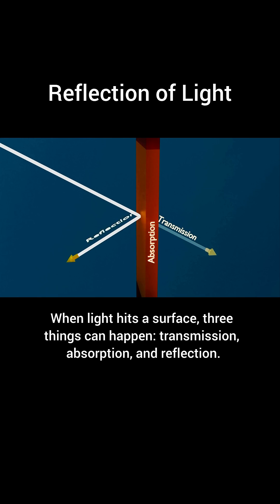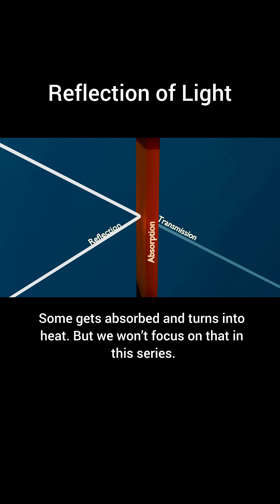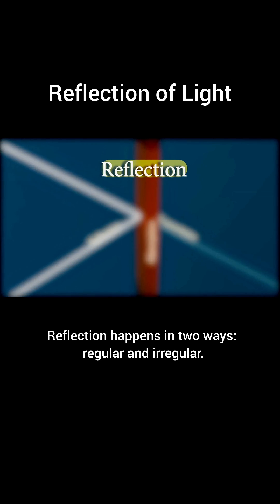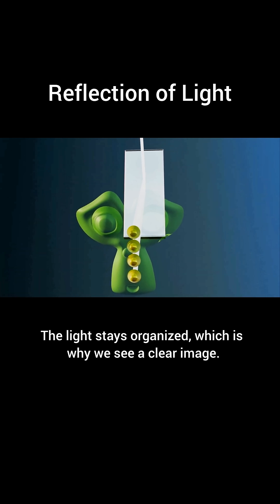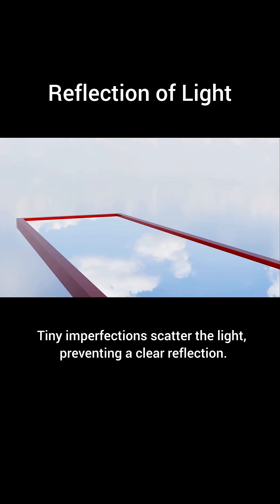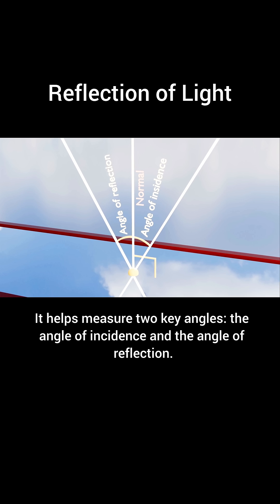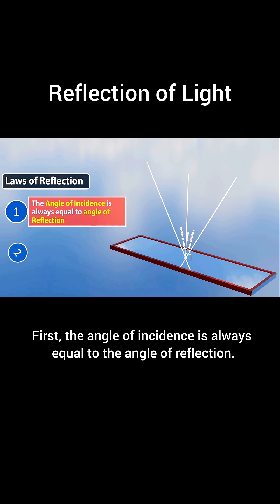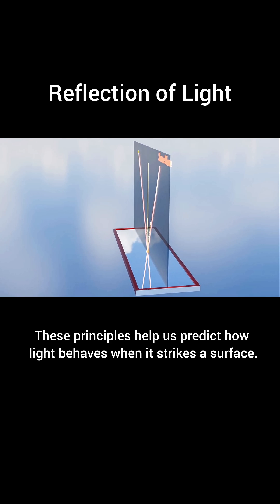Reflection of Light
Light can be transmitted 🔍, absorbed 🔥, or reflected ✨. In regular reflection 🪞, light bounces in an organized way, creating clear images, while irregular reflection 📄 scatters light. The normal line 📏 helps measure the angle of incidence 📐 and angle of reflection 🏹, which are always equal. Understanding this is key to how light behaves! 💡🚀